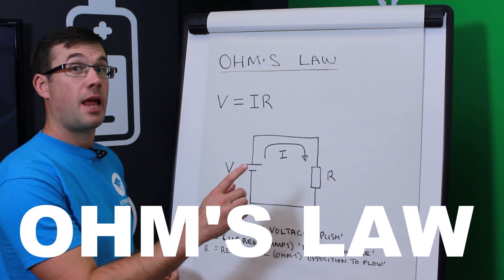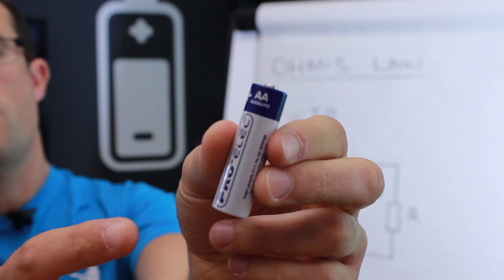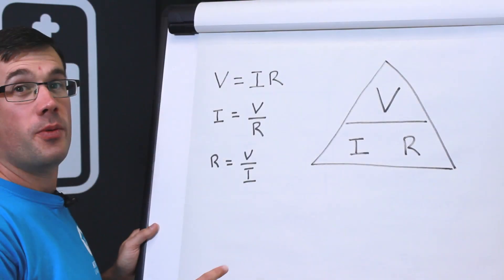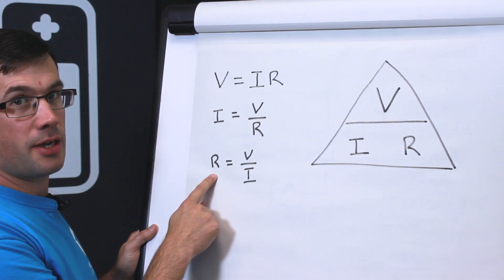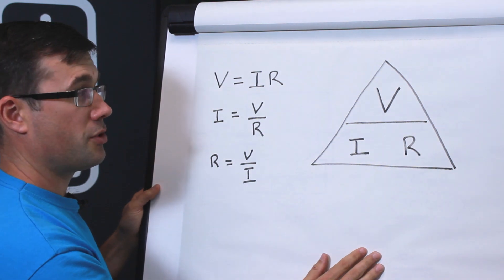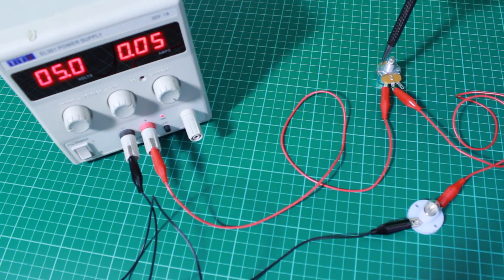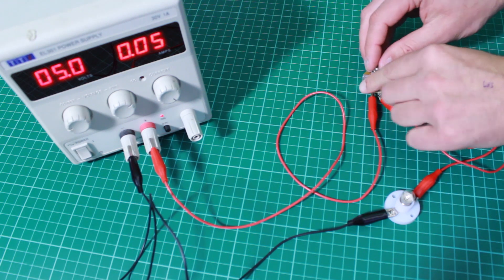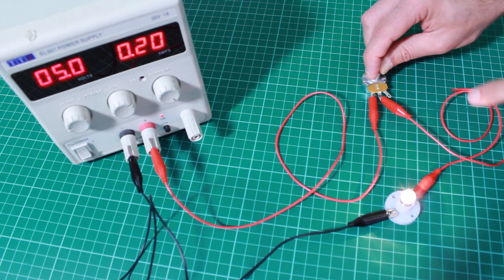Ohm's Law with practical demonstration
Ohm’s law is used to describe the relationship between Voltage (V), Current (I) and Resistance (R).

In this video Kevin explains how the relationship works and shows you a practical demonstration.